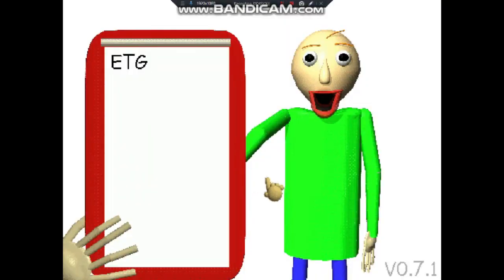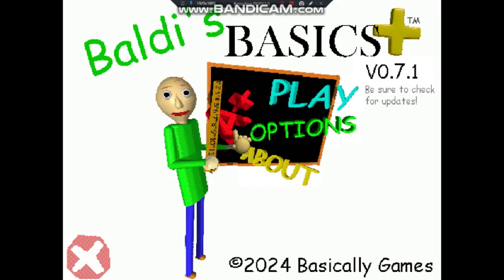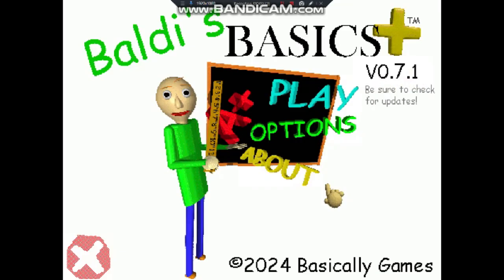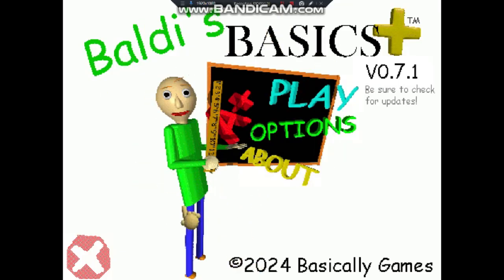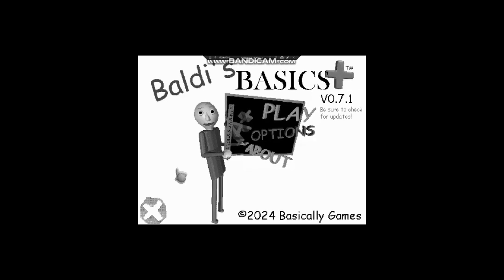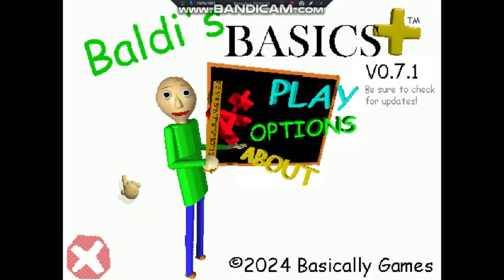We got it!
WE GOT BB+ BABY!